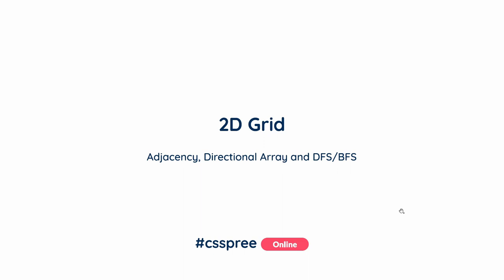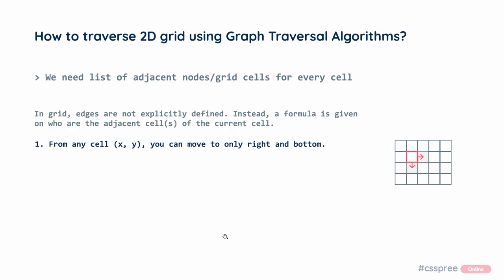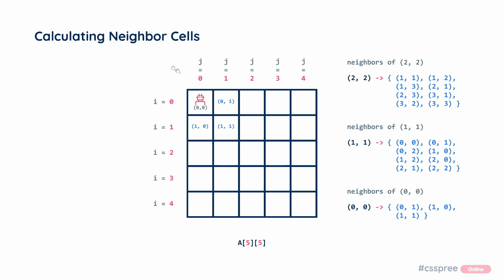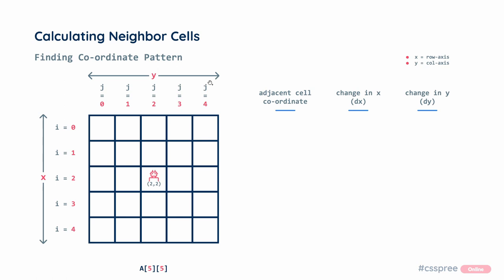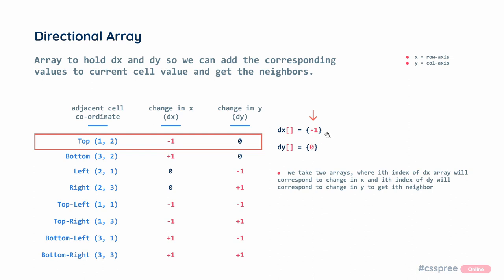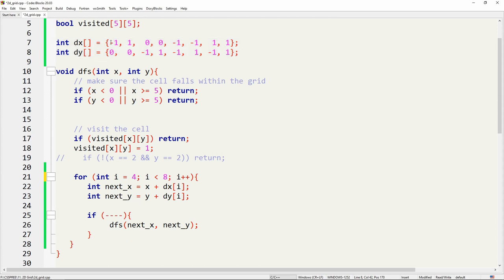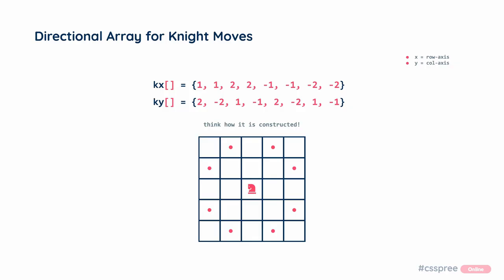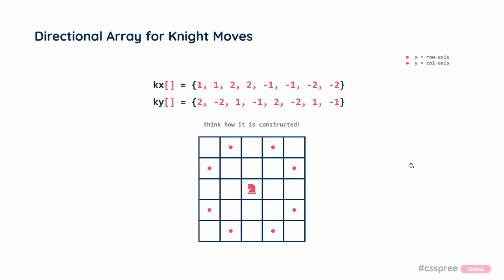2D Grid: Adjacency, Directional Array and DFS/BFS [বাংলা w/ ENG sub]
In this discussion, we introduced 2D Grid in very intuitive way. Then discussed the neighbor relations and calculations in a way that audience can understand what is going on under the hood.
We built directional array from scratch and showed how to apply them in algorithm like DFS/BFS while working with grid.

Timestamps:
Intro (0:00)
What is 2D Grid (0:40)
I/O in Grid (1:36)
Neighbor Definition (2:25)
Recognizing Neighbors (4:01)
Finding Patterns (6:39)
Applying Pattern to Code (9:33)
Introduction to Directional Array (11:24)
Construction of Directional Array (11:39)
Coding with Directional Array (13:17)
Directional Array Convention (14:52)
Directional Array for Knight Move [Homework] (16:44)
DFS in 2D Grid (17:33)
BFS in 2D Grid (19:18)
End Note (21:11)